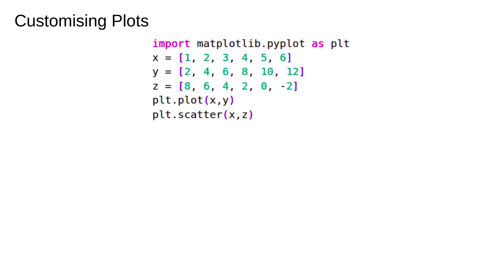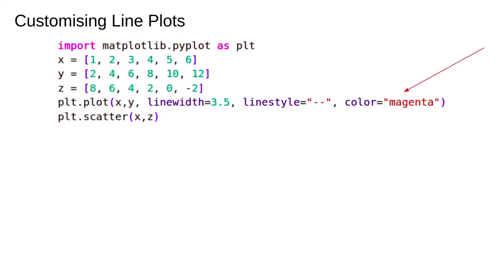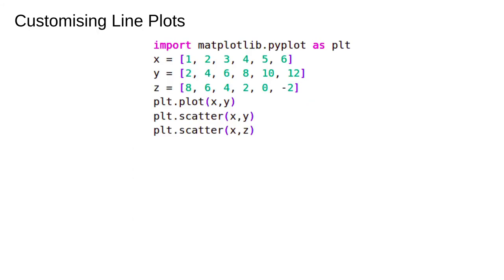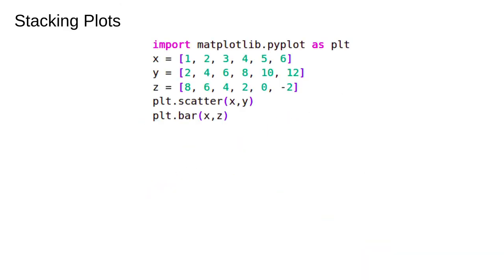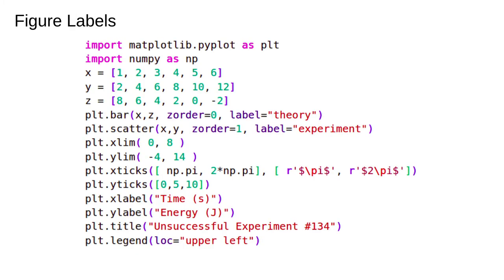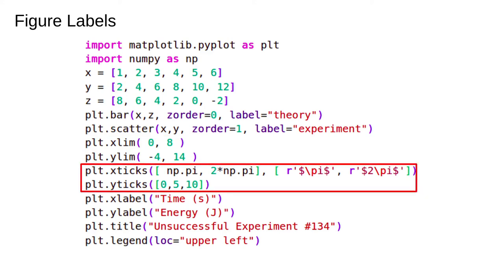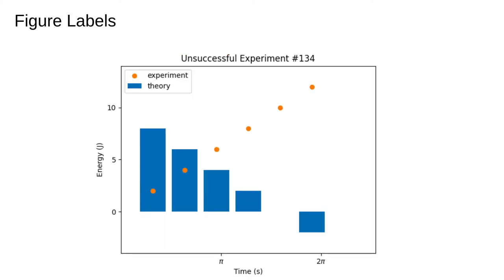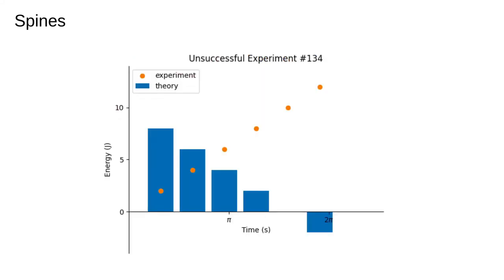Matplotlib 2: Basic Customization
Showing some of the basic customization options for the most common pyplot functions like plot, scatter and bar.